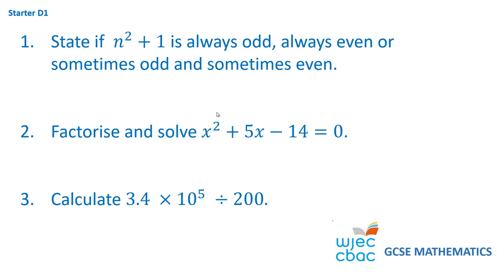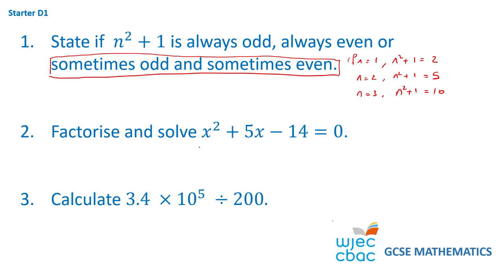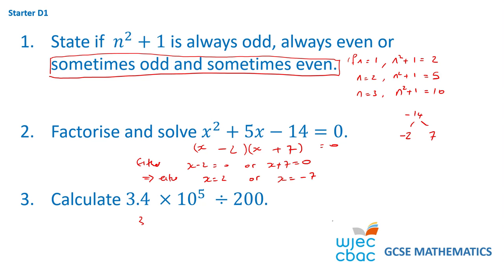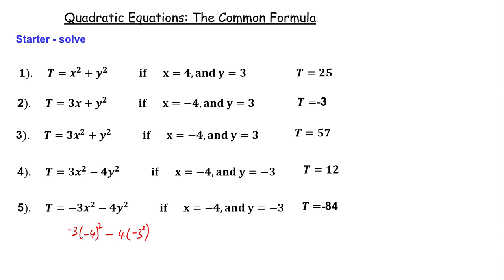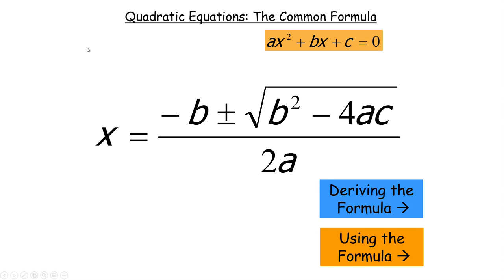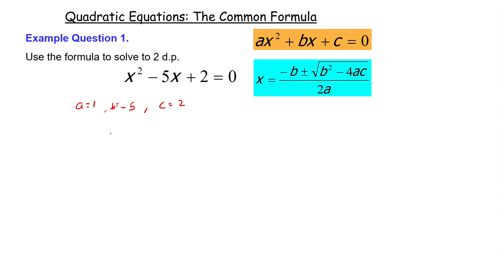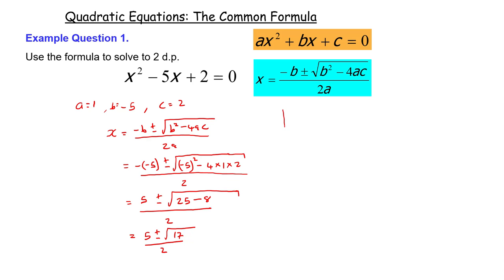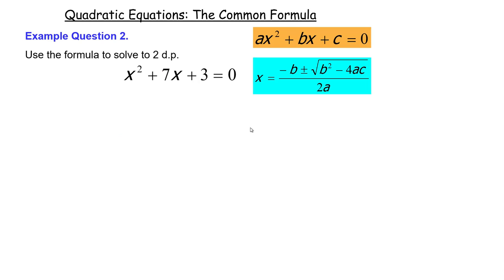Solve Quadratic Equations by Formula